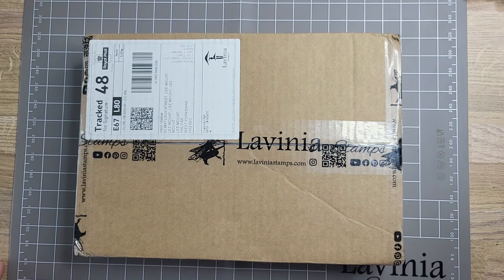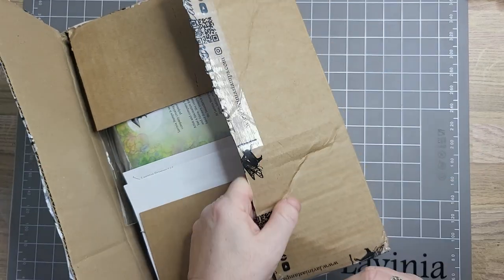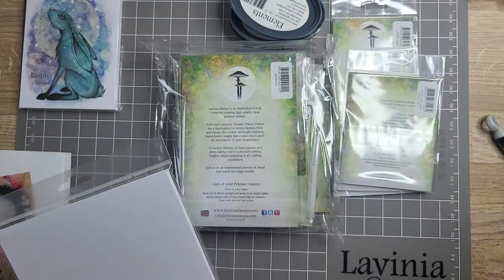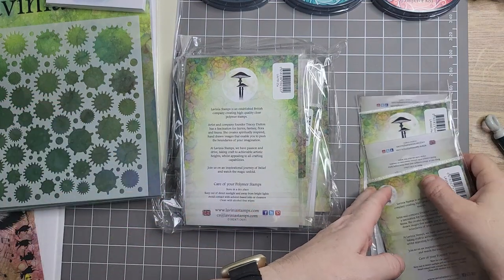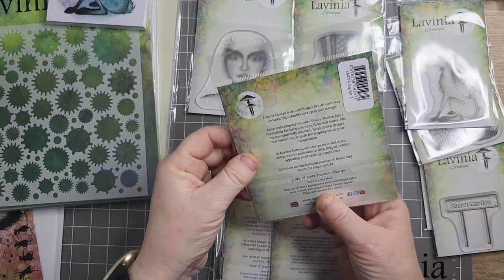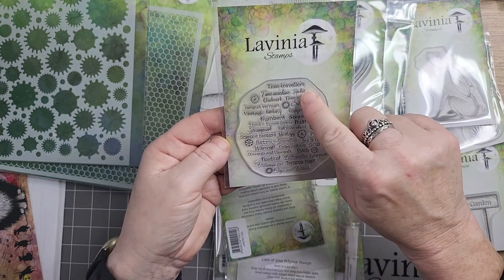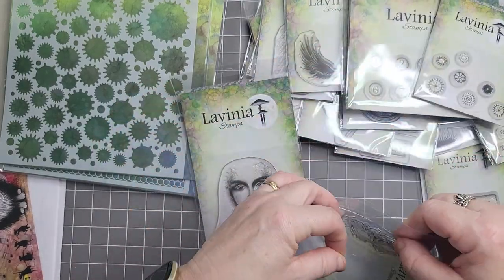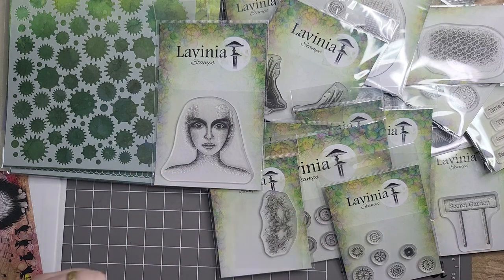Lavinia stamps New clockwork release Steampunk #27